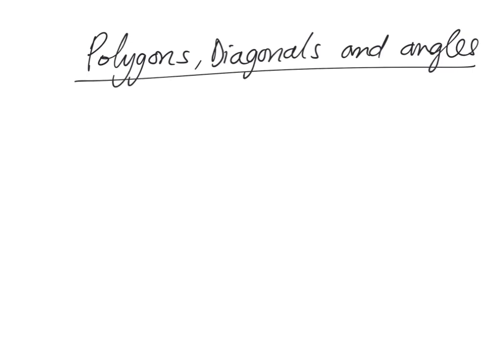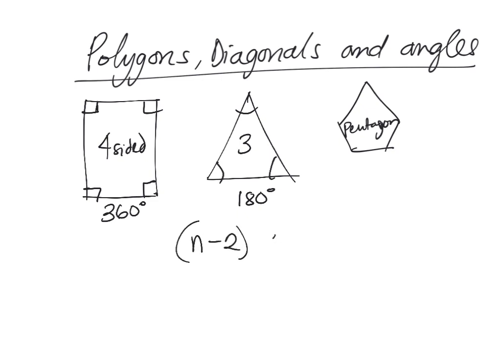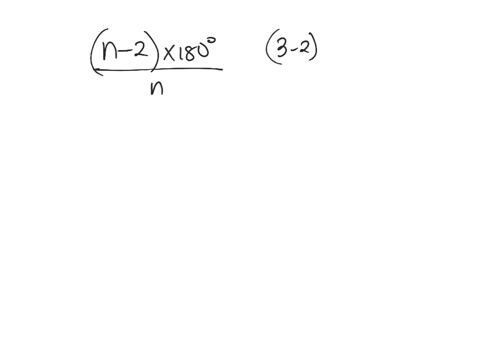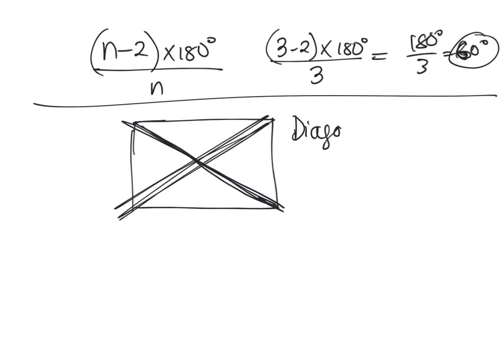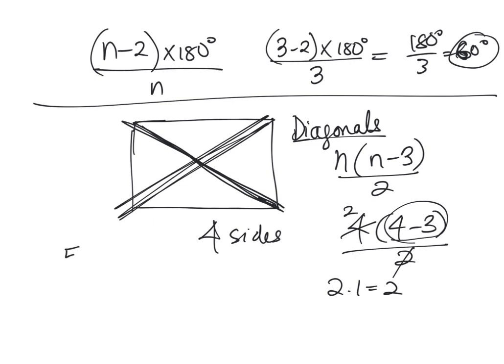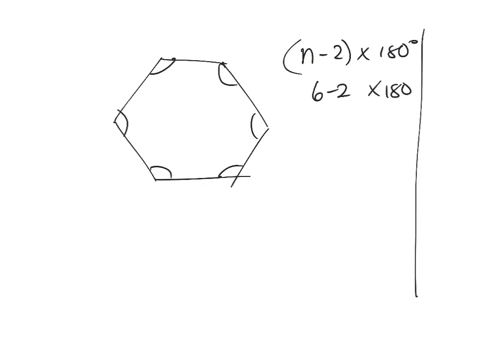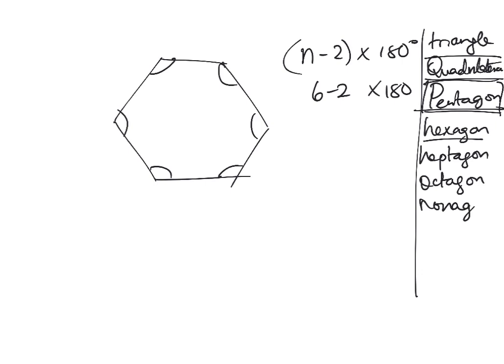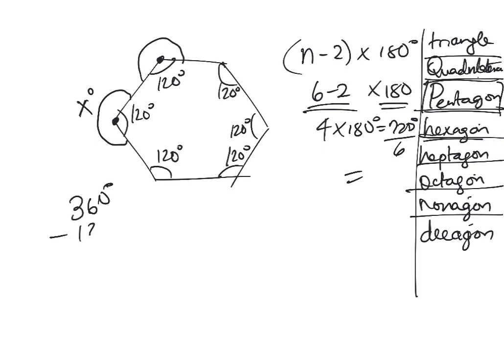Polygons, Diagonals and Angles